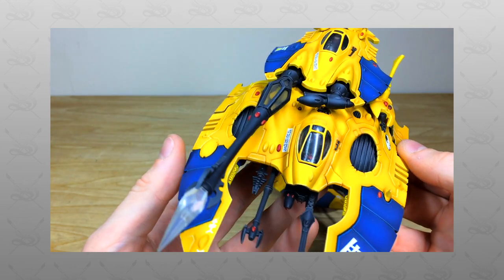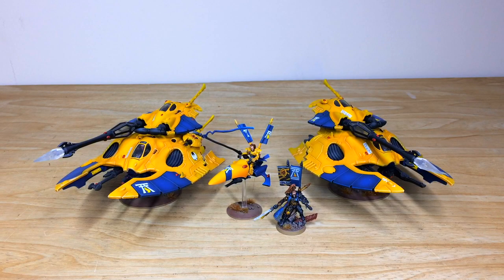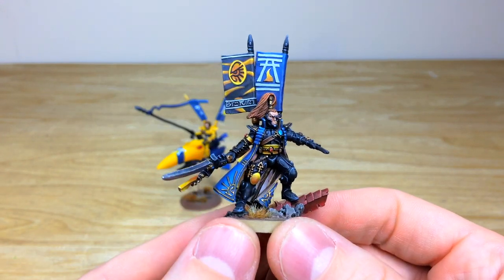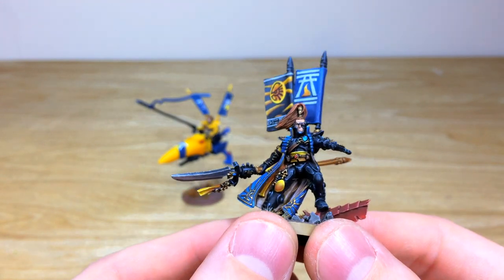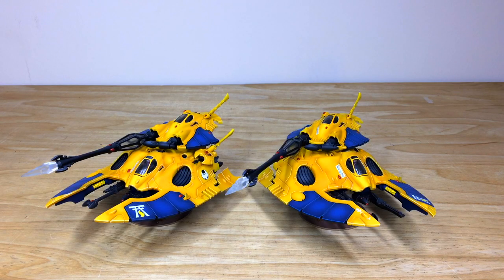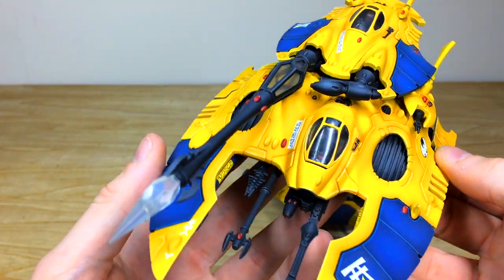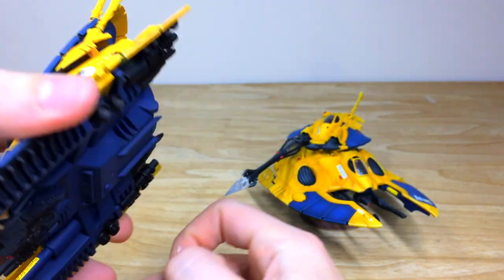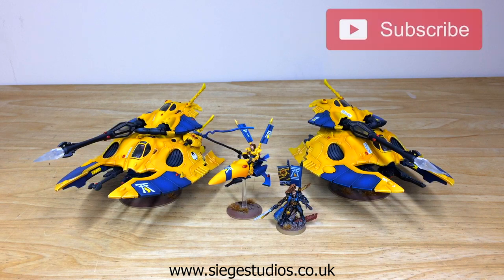PRINCE YRIEL & more Craftworld Iyanden Eldar Army Showcase Painted by Siege Studios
Today in the studio we'll take a look at a recently completed Eldar army additions commission to add to our clients Craftworld Iyanden force.

Wearing the iconic yellow & blue today we have, at our Silver painting tier; Prince Yriel & an Autarch Skyrunner and at our Bronze painting tier, two Fire Prism flyers.